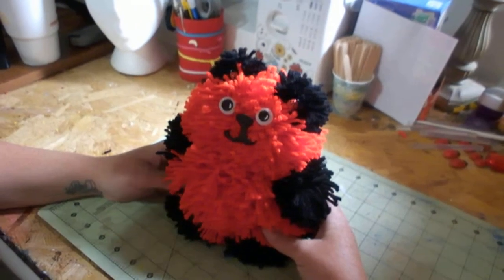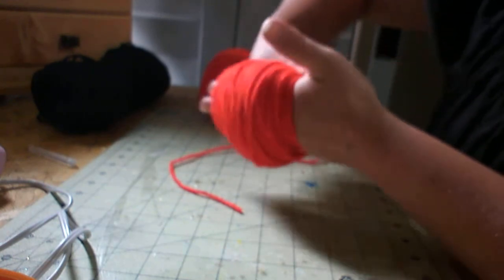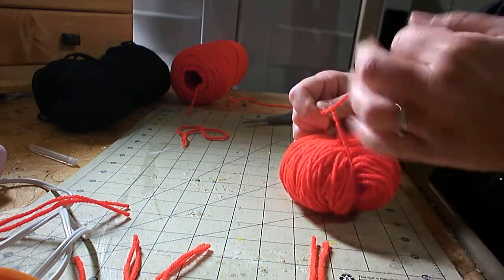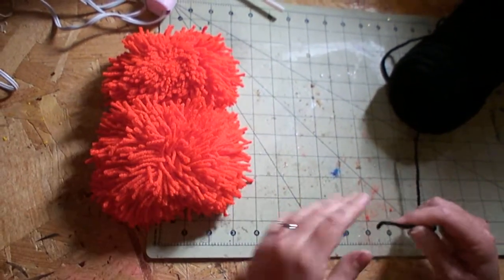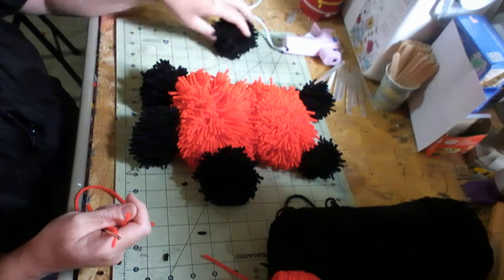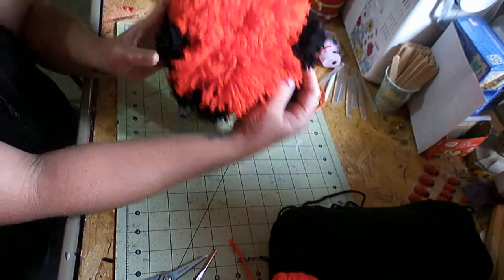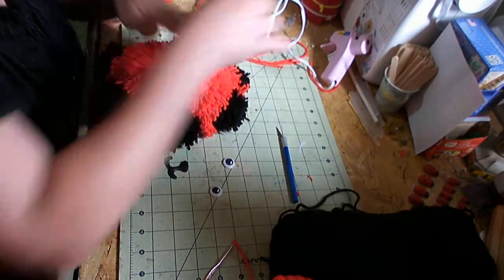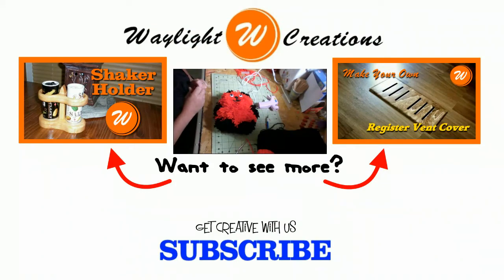Yarn Pom-Pom Teddy Bear DIY (Simple)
Make your own version of the pom-pom teddy bear. Use any color, any type of yarn and make it any size. In this video we will show you how we made a pom-pom teddy bear. After you know how to make it, then you can let your imagination run wild.

We hope that it inspired you to go out and create something of your very own. We also hope that you will join us on one of the social networking sites that we are on. Below is a list of the places around the web that you can find us and share with us in the joy of creativity. We look forward to hearing from you soon.

Now, go create something!